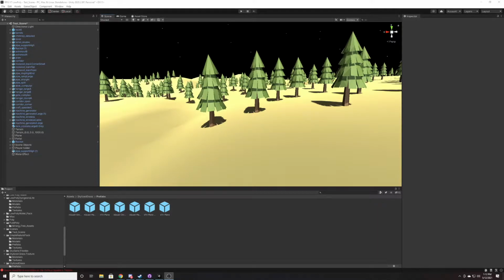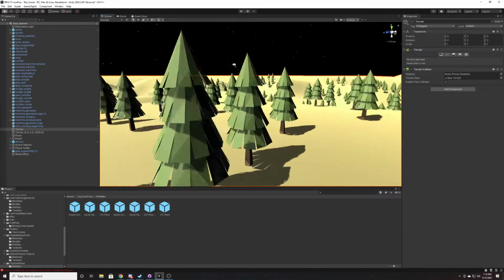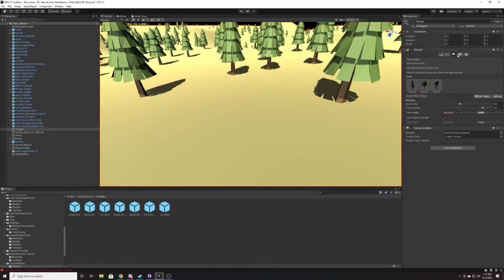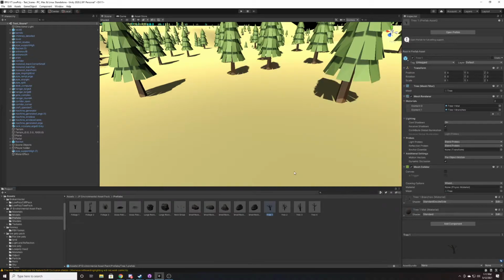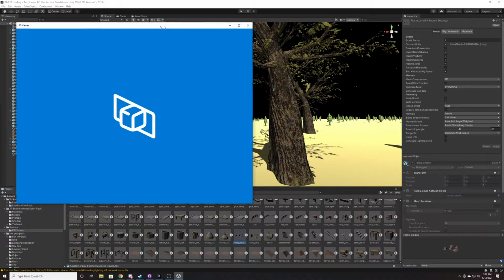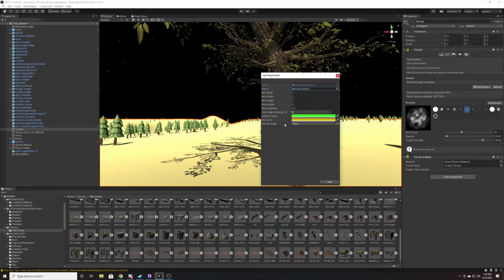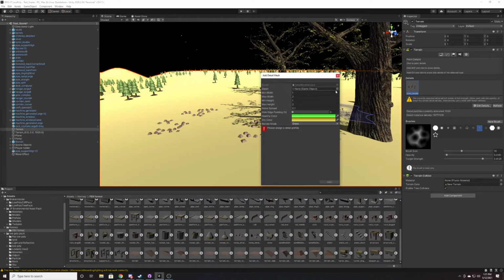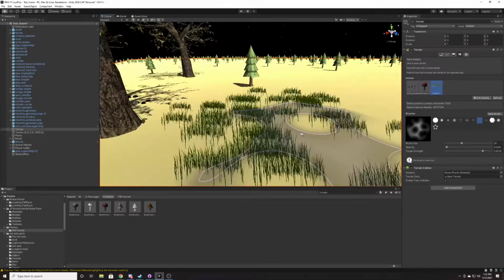How to place Trees and Clutter on a Terrain | Unity Tutorials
Learn how to set up your scene with clutter and trees.  How to add them to terrains, and create an immersive area for your game in unity.  Do you have any questions?  Let us know down below!